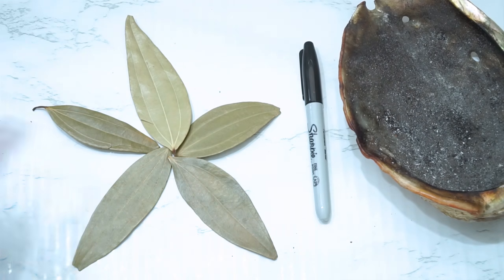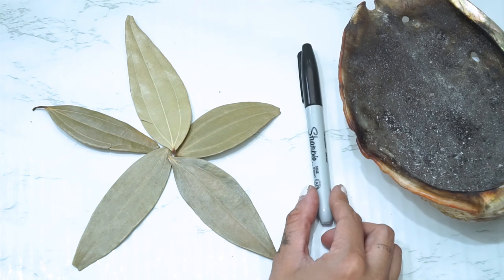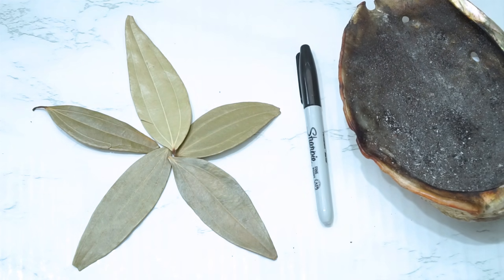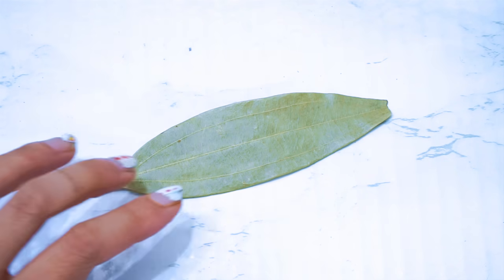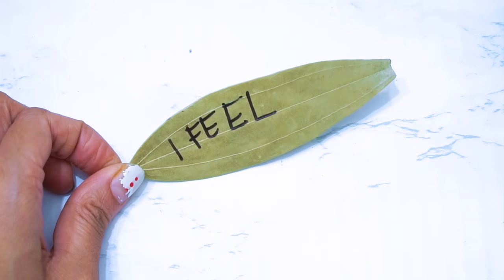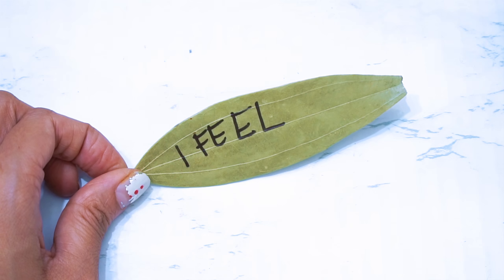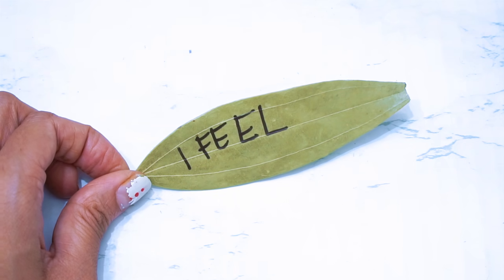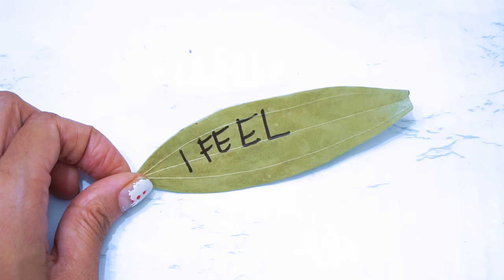🌿 BAY LEAF RITUAL FOR MANIFESTING 🔮 USE YOUR 5 SENSES & 5 BAY LEAVES TO ATTRACT 🌿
*bonus content, weekly readings, journal sessions, herbs, spells and more!